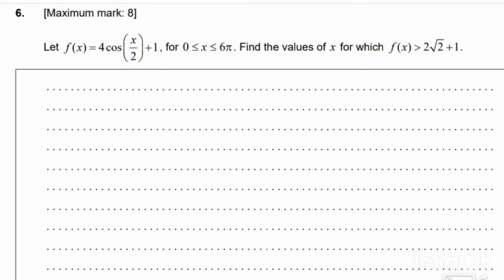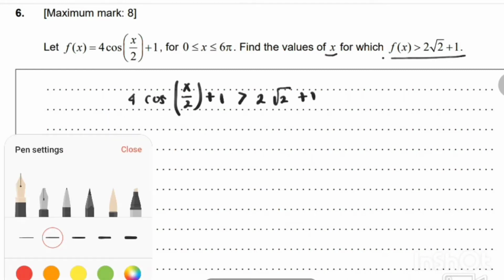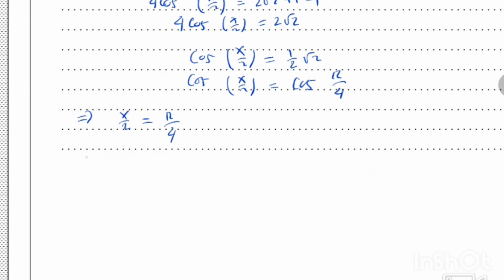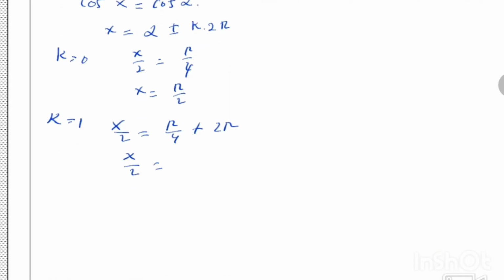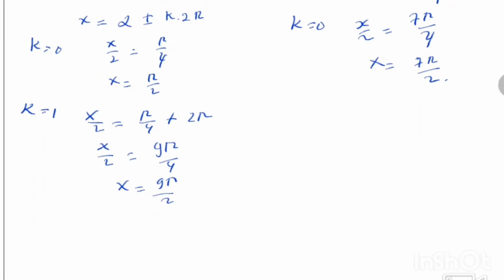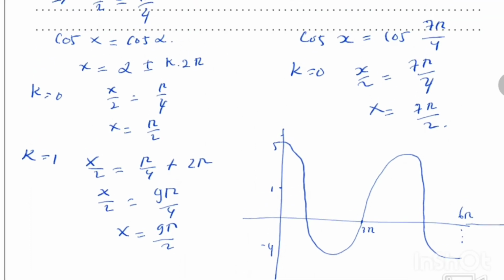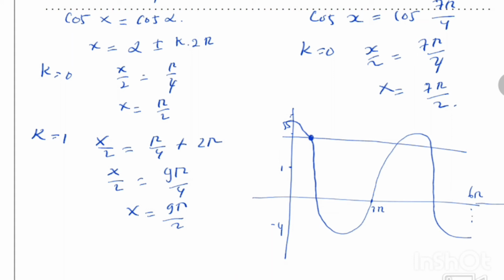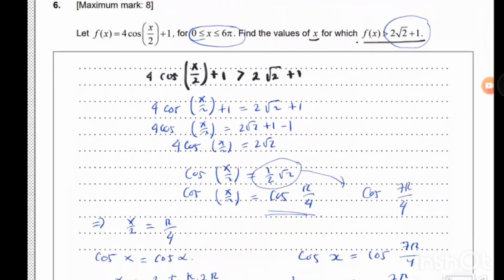IB Mathematics Standar Level Paper 1~November 2019~ Q6